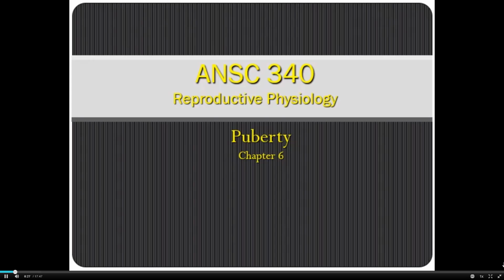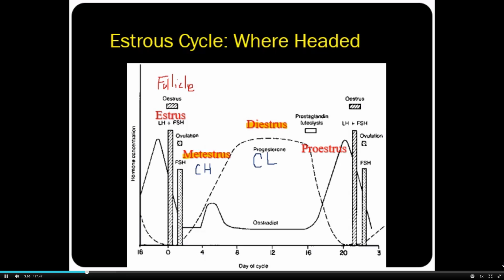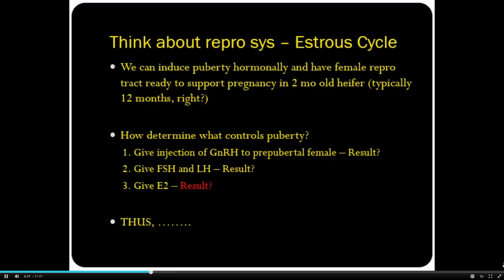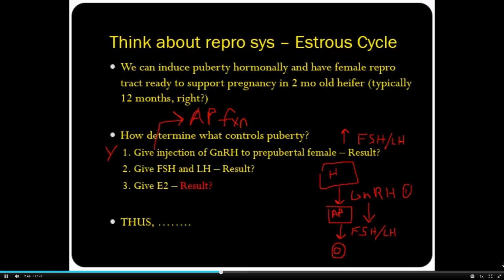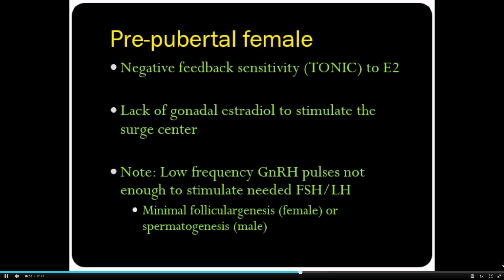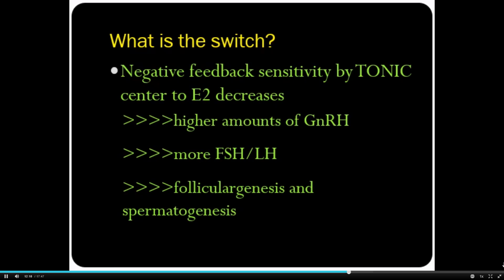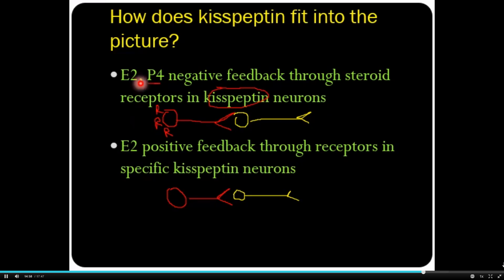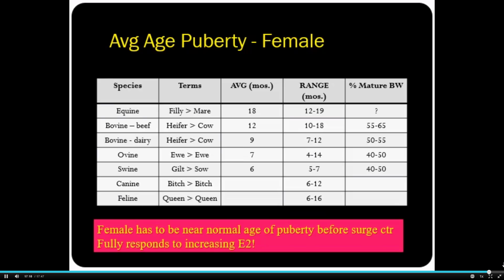ANSC 340 - CH6 - Puberty - Part B